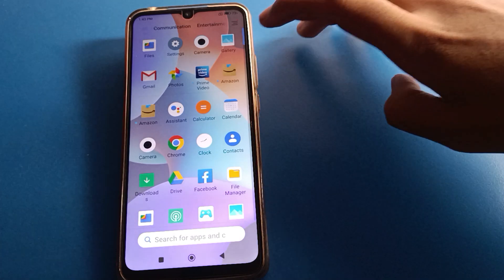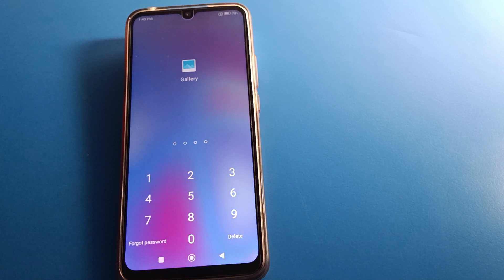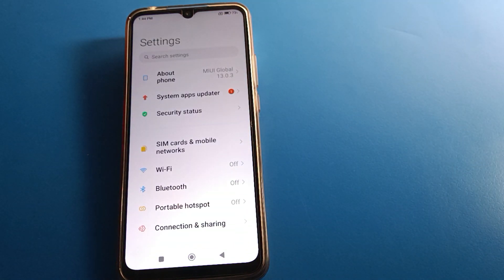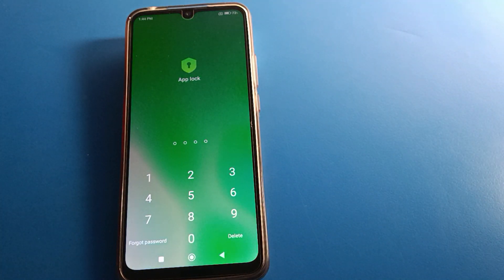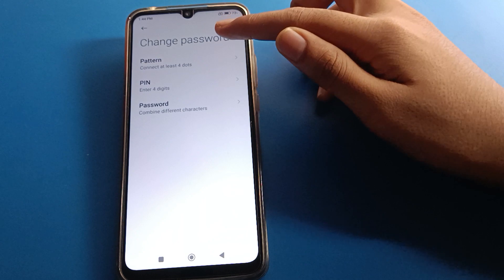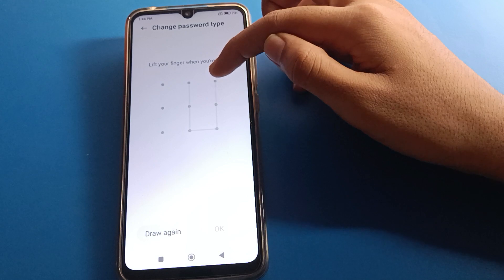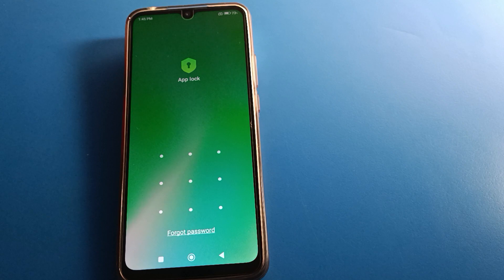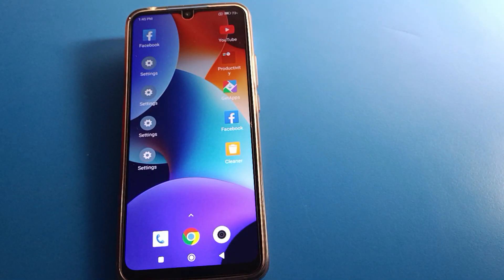Applock password setting Redmi 12c, how to change applock password redmi phone